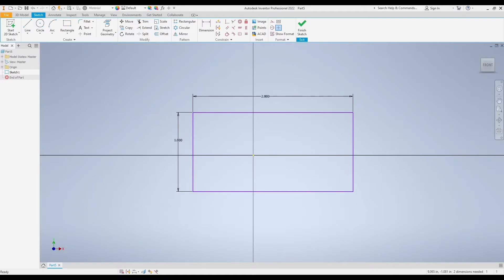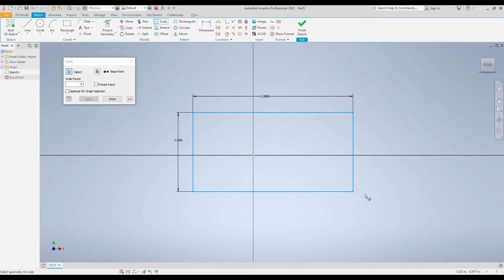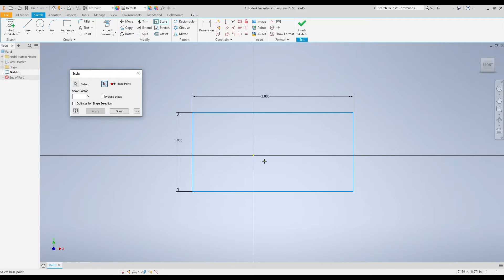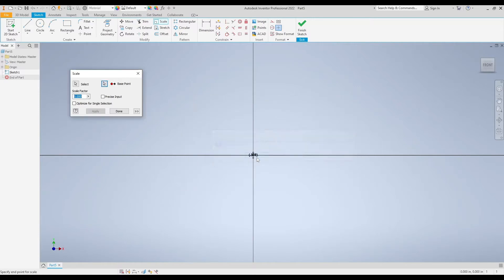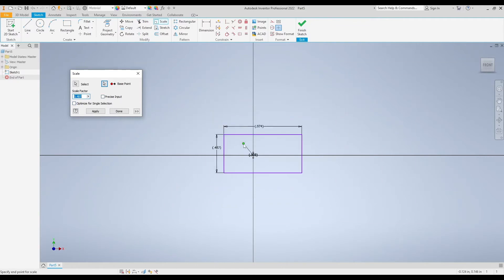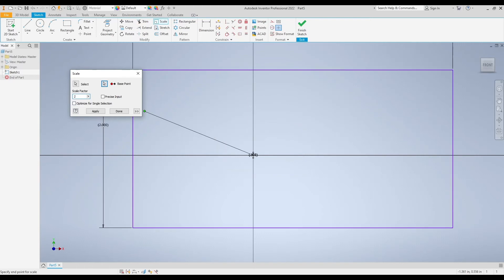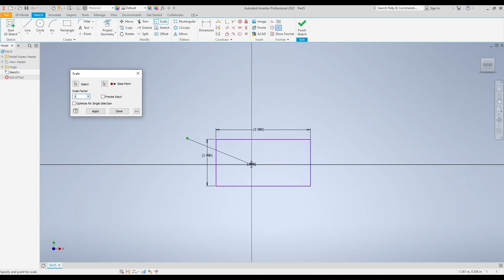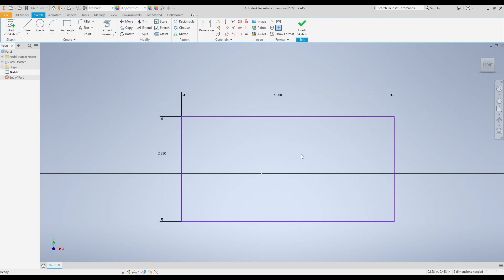How to use the Scale Modify Command in Inventor | Design Drafting with S.Henderson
In this video I show you how to use the Scale Modify Command in Autodesk Inventor 2022.

Thanks for your love and support and as always, happy designing!